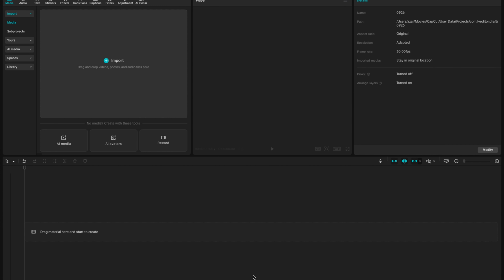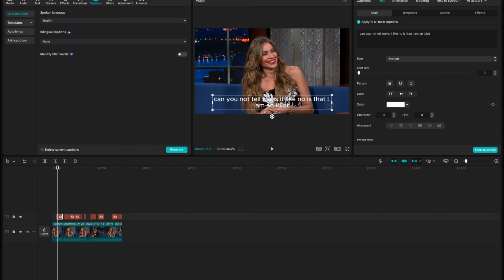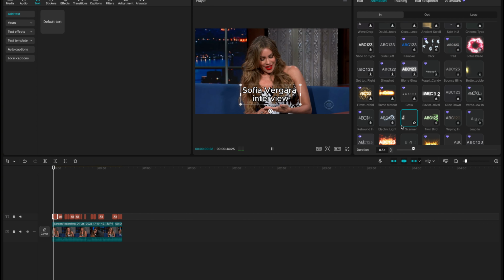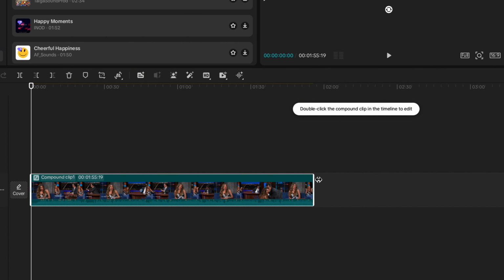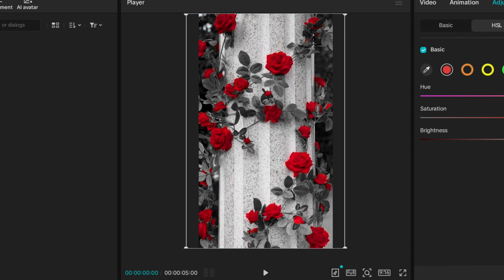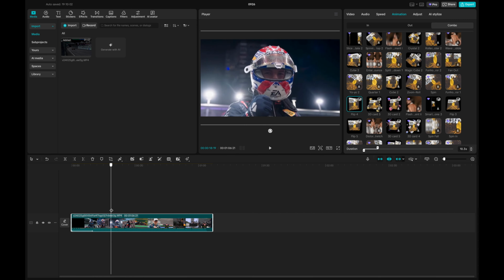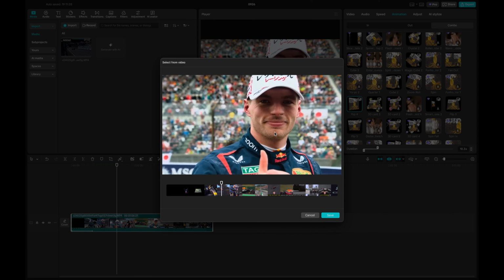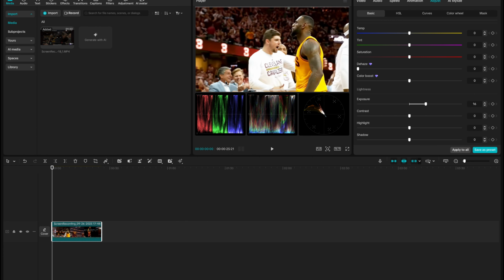Advanced CapCut Tutorial (PC)